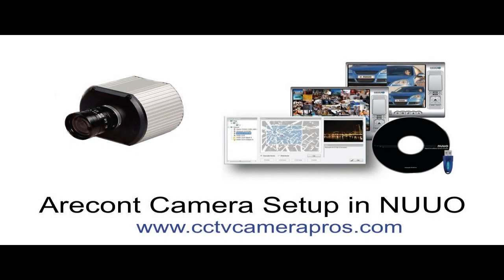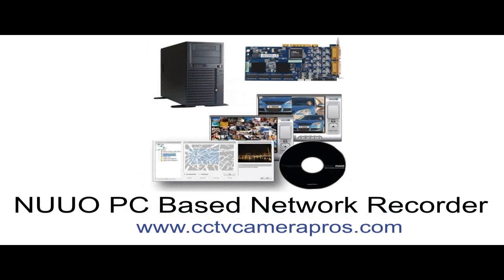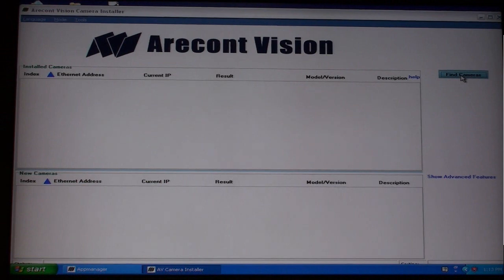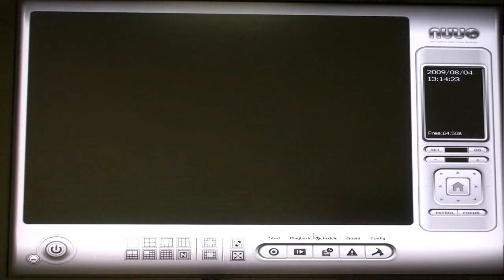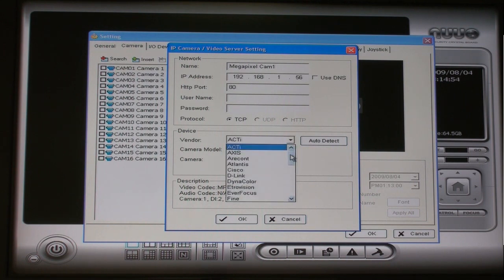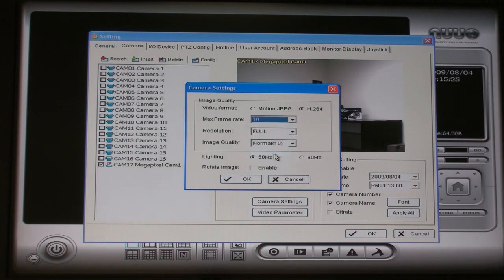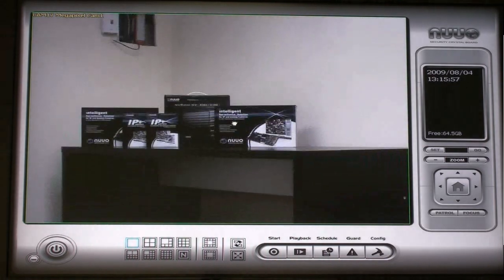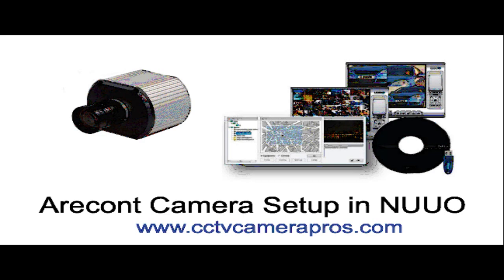Arecont Five Megapixel IP Camera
- In this video we will teach you how configure an Arecont megapixel IP camera to be recognized by a NUUO PC based network video recorder.